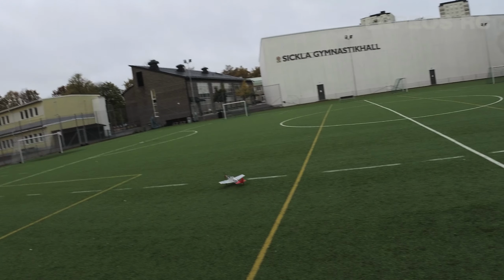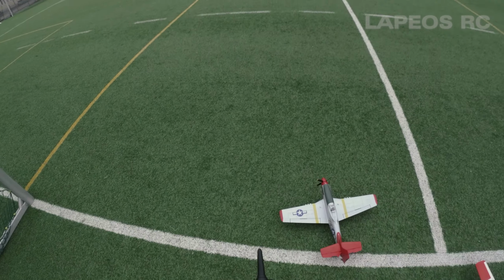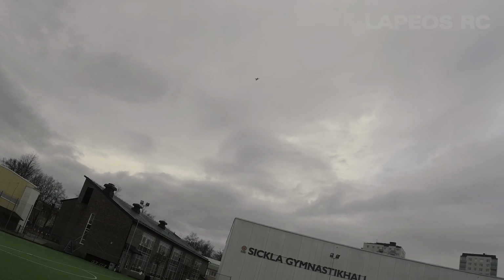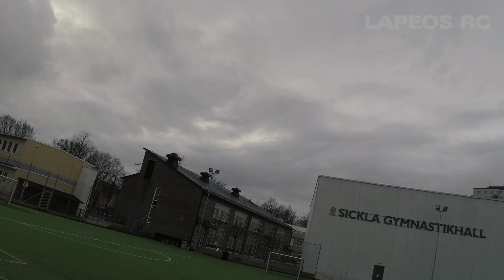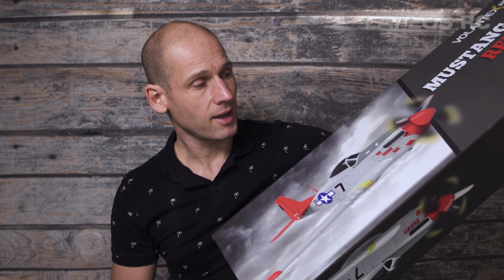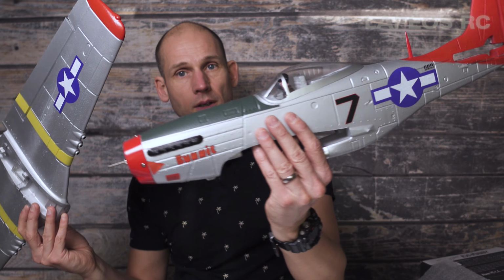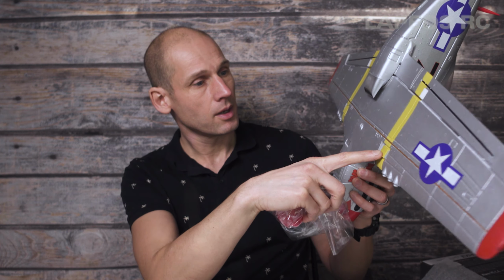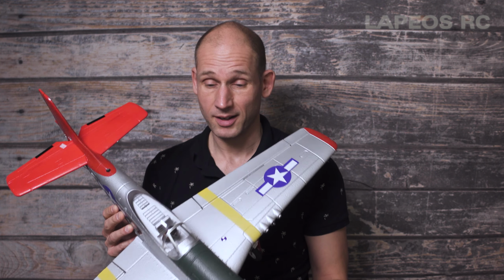Volantex 768 P51D - Talk and flight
This is my favourite mini warbird but there are also some issues I've gone through.

My modifications to the Volantex 768 includes:
Replacing receiver with to a Spektrum AR630
Replacing ESC to an Avian 15A ESC
Turnigy LED navigation lights installed
Reinforced mounts for the landing gears with thicker transparent plastic pieces